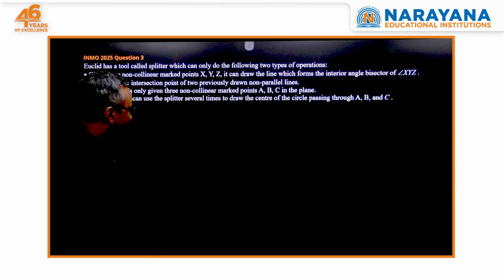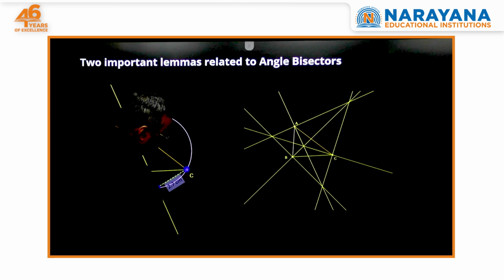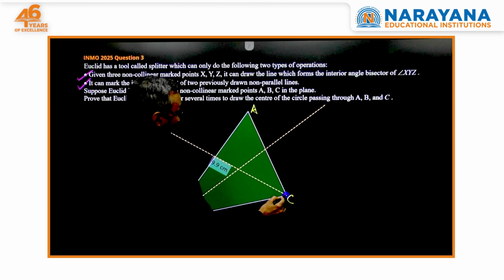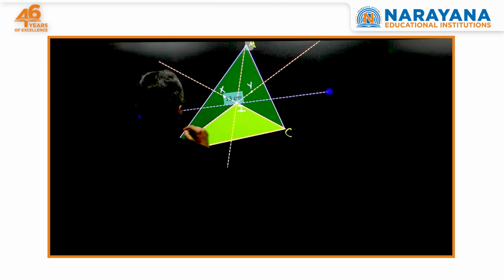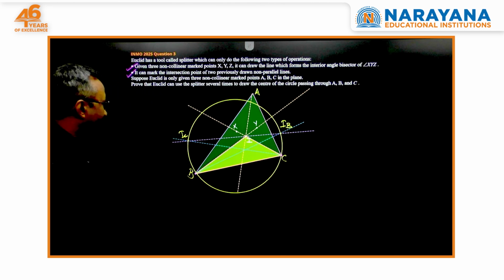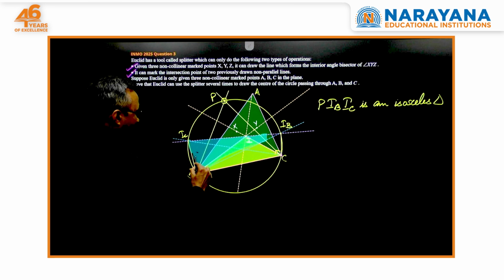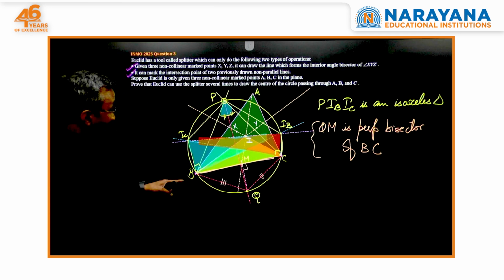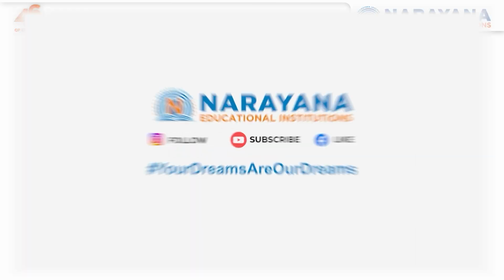INMO 2025 Video Solution - Question 3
🎯Here is how much you might have scored in INMO 2025! In this video, we break down

Question 3 from the Indian National Mathematical Olympiad (INMO) 2025 and provide a

step-by-step solution to help you evaluate your performance and improve your skills.

Take your preparation to the next level!
Join our WhatsApp Community and get free mock problems, updates about the IMOTC camp,
and regular resources to ace your preparations!

2 Explore our Courses: Visit the Narayana Prodigy Website to check out our specialized
courses designed for aspirants like you!